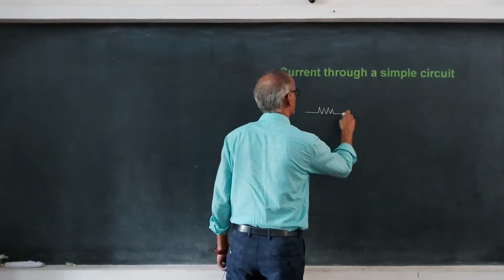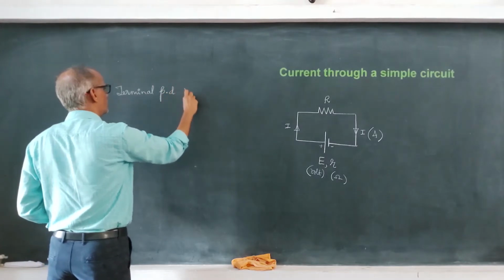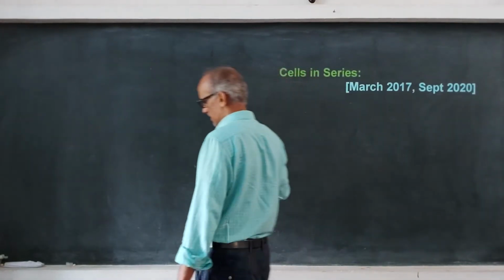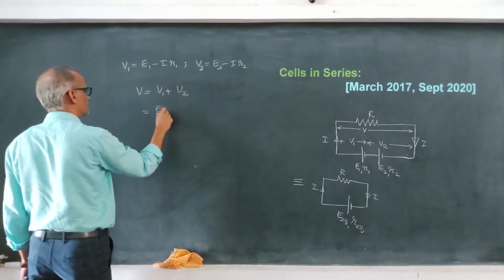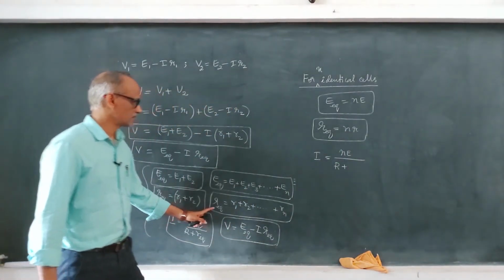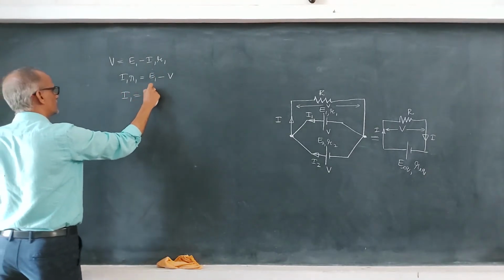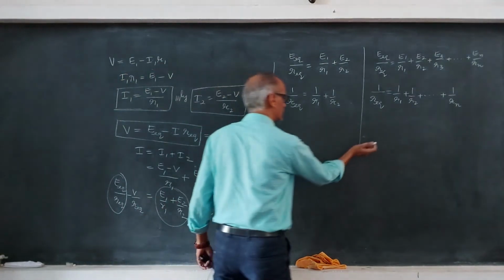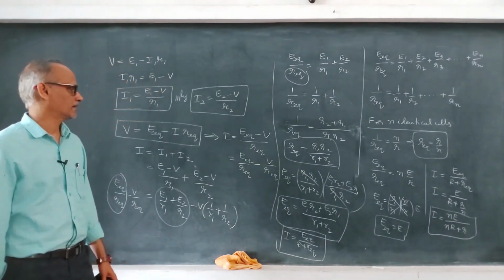CURRENT ELECTRICITY - PART 3